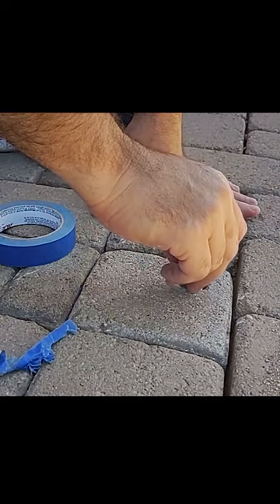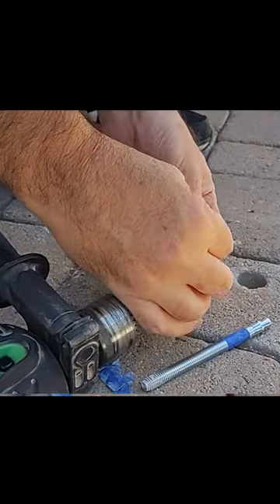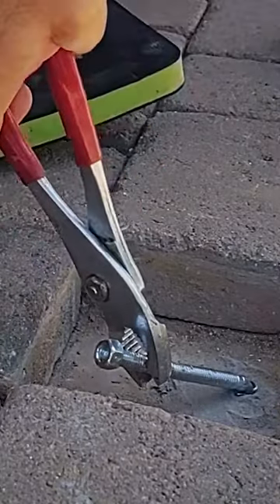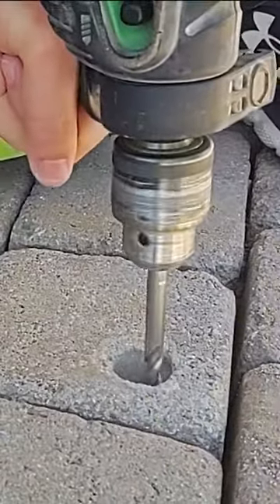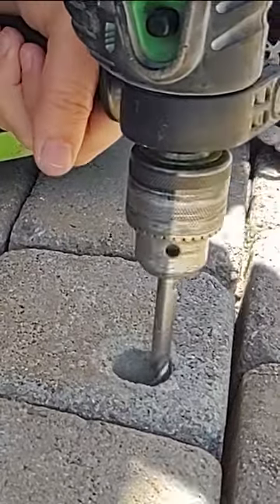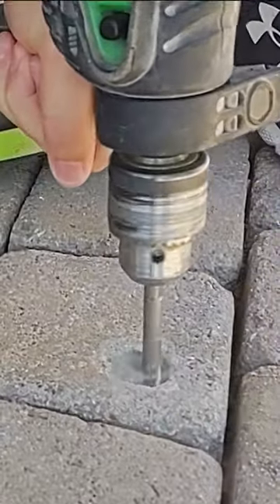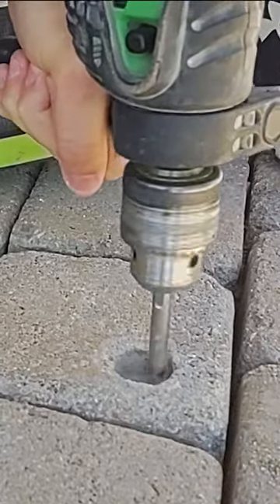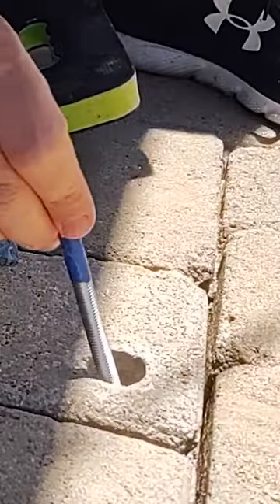Hammer Drill Anchor Fail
I made a few mistakes. Can you tell what I did wrong? If you don't measure right you will have to yank the wedge bolts out and that's a real pain. I am going to have to change the type of bolts I use now. I didn't know there was a cement slab underneath our pavers. I am using a hammer drill to drill into the cement slab under the pavers.

Moving pavers can be tough. The first thing I had to do was move some pavers and put in some bolts so that I could attach the pressure treated lumber for the wall frames.

Our back patio is pretty nice but it took a lot of work to get it all framed up and screened in. I am starting a new video series for our Patio Projects Playlist.

I am always making DIY mistakes. I usually just edit them out or don't even post the projects. But I decided to start posting some of my mistakes in hopes that it will make things go a lot smoother for other people trying to do some of these things. You can learn a lot from watching other peoples mistakes.

I am building a frame to screen in our back patio. Checkout my DIY Back Patio playlist to see more of my mistakes and how I fixed them.

This video was posted at 6:45 PM on a Monday evening. Do you like to watch YouTube shorts in the evening?